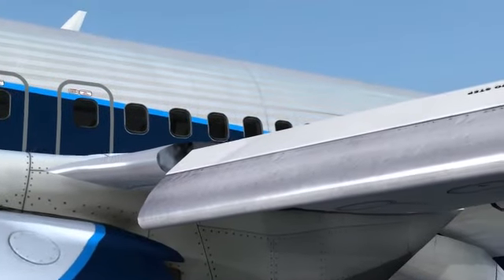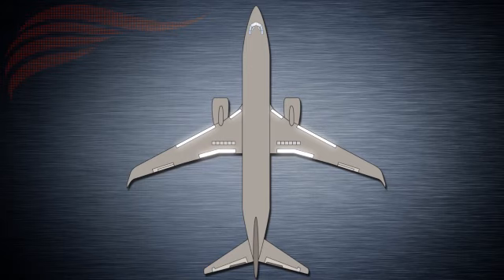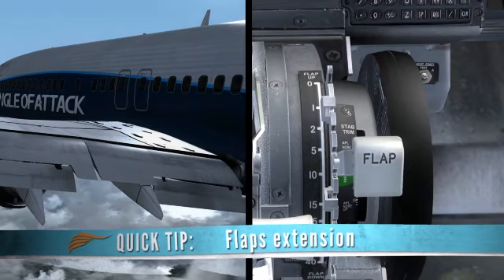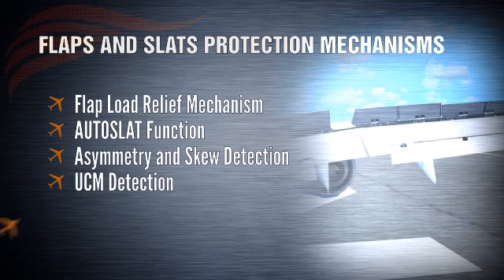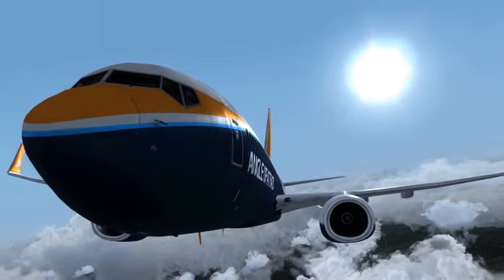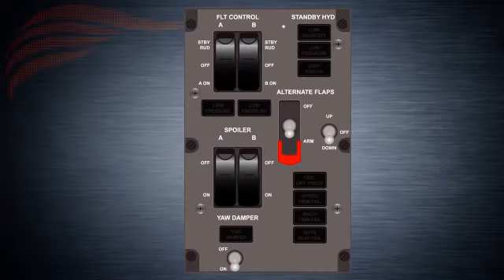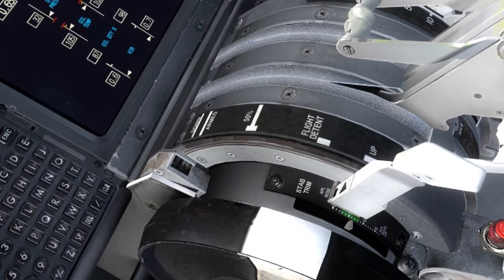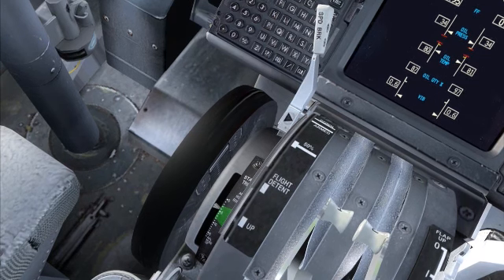10 SECONDARY CONTROLS MOBILE